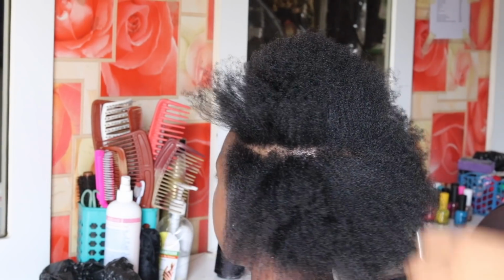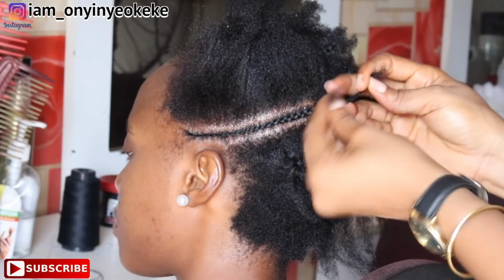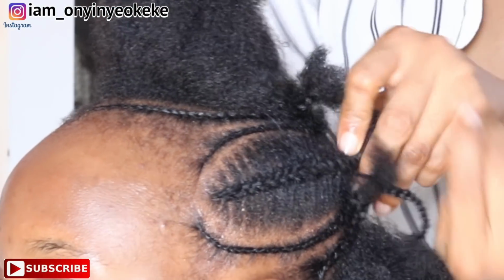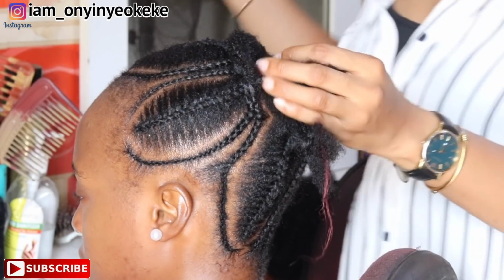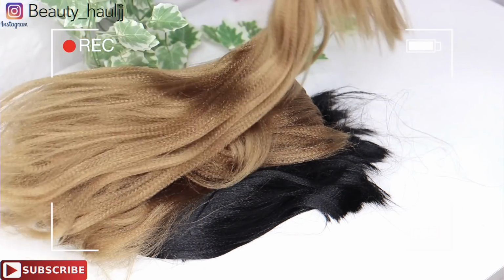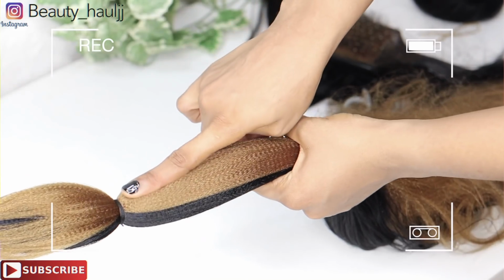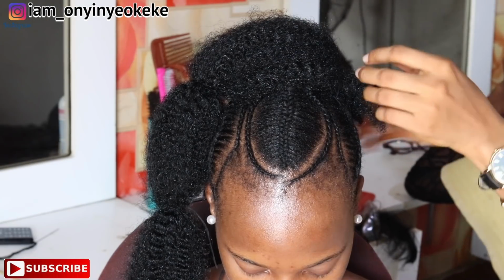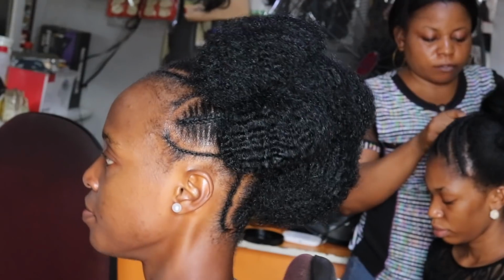NEEDLE AND YARN CORNROW WITH KINKY CERES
HOW EASUY CAN THIS BE? WATCH TO FIND OUT.

xoxo

☆彡My Instagram► IAM_ONYINYEOKEKE

CAMERA:
CANON 80D

African fashion
African women's wear
African lifestyle
Women's wear
Nigeria fashion.